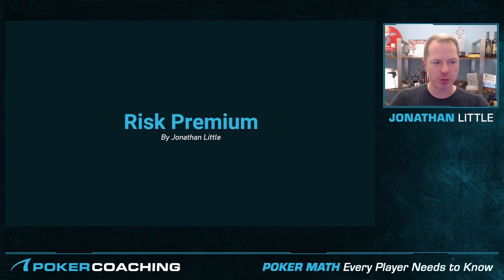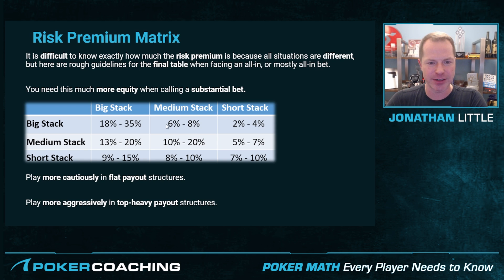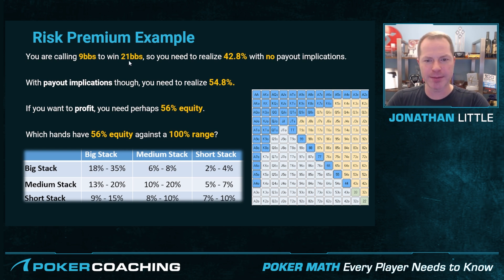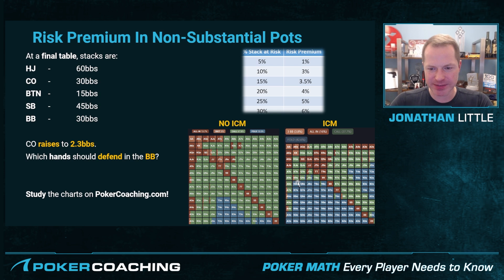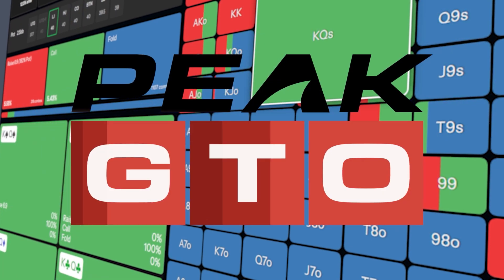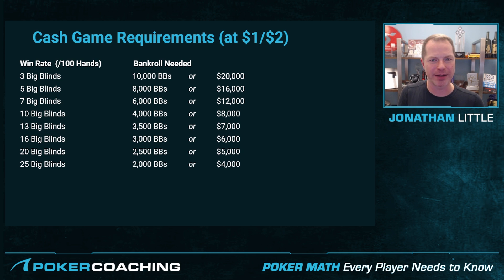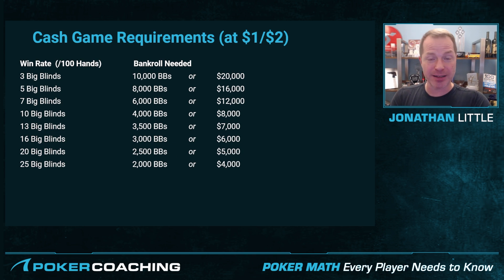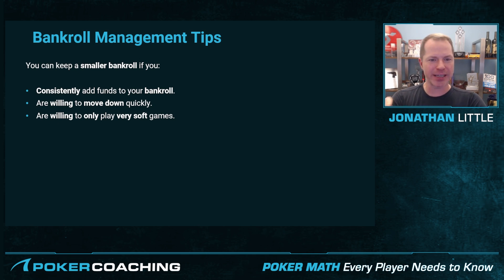Mastering Poker Math: Risk Premium & Finances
I hope you enjoy this sneak peek of Modules 12 & 13 of Poker Math Every Player Needs to Know.

00:00 - Module 12 - Risk Premium
10:40 - Module 13 - Managing Your Poker Finances

Module 1 - Preflop Sizes & Calculating a Pot-Sized Raise
Module 2 - Counting Combinations
Module 3 - Equity, Expected Value (EV), & Equity Realization (EQR)
Module 4 - Pot Odds
Module 5 - Stack to Pot Ratio (SPR)
Module 6 - Facing a Preflop All-in
Module 7 - Minimum Defense Frequency
Module 8 - Fold Equity
Module 9 - Balanced River Betting Ranges
Module 10 - Required Bluff Success Frequency
Module 11 - Independent Chip Module (ICM) Math
Module 12 - Risk Premium
Module 13 - Managing Your Poker Finances

Join Jonathan Little in this comprehensive course designed to simplify the math behind successful poker strategies. Discover that excelling at poker doesn’t require mastering overly complex math problems. Instead, this course focuses on essential plays and fundamental strategies derived from poker math. You’ll learn what calculations are critical at the table, enabling you to focus on game theory optimal (GTO) poker and effective adjustments against various opponents. Suitable for all levels, this course encourages a paced approach, ensuring that even those who find math challenging can grasp these concepts and apply them effectively in their game.